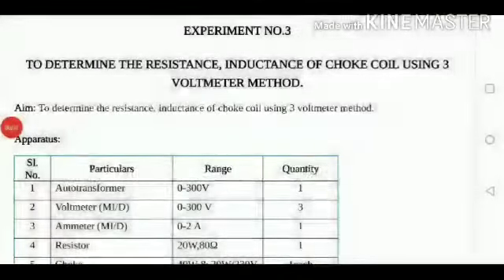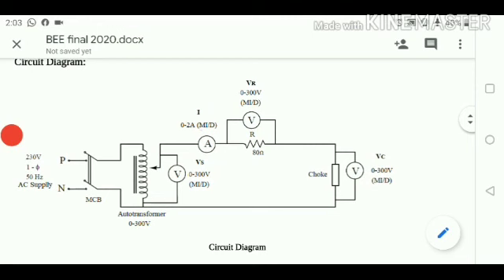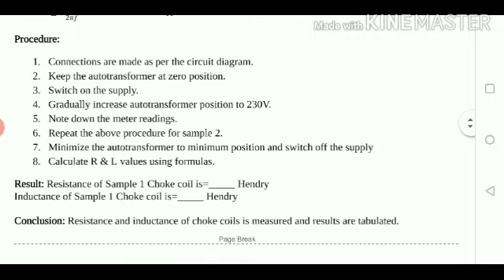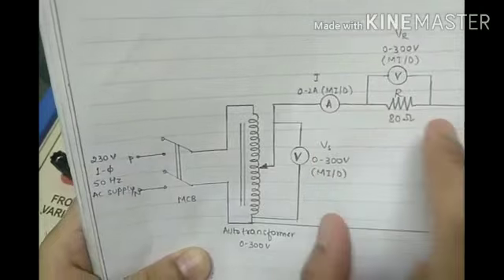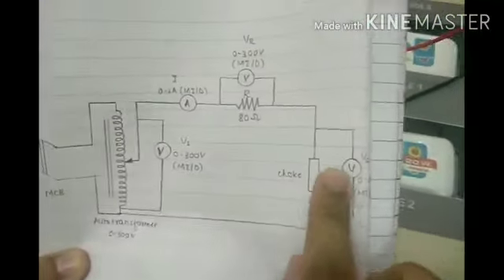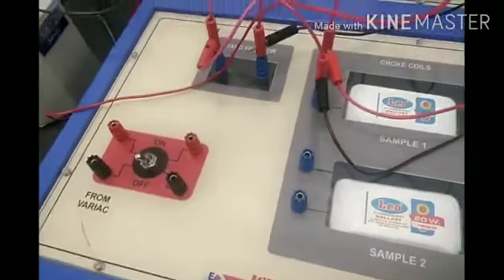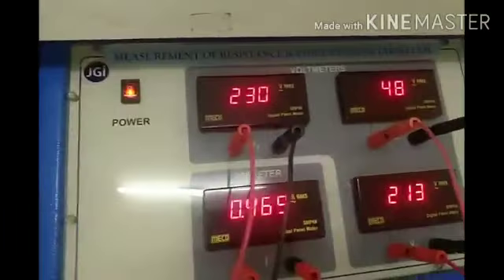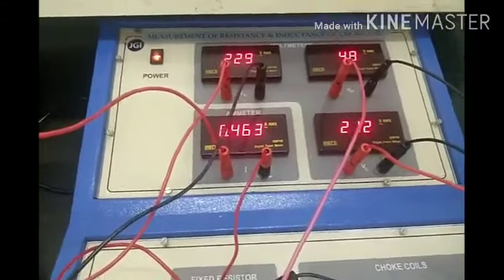JCE EEE BEE Lab 18ELEL28 Experiment 3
Measurement of Resistance and Inductance of Choke Coil using 3 Voltmeter Method